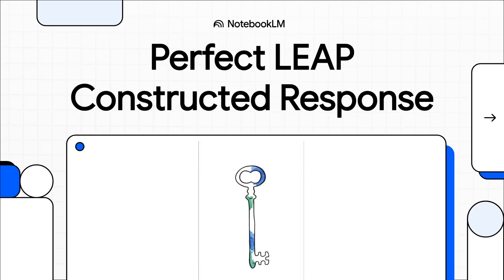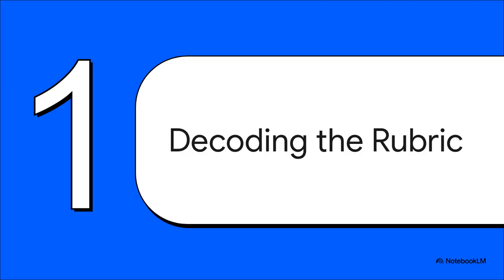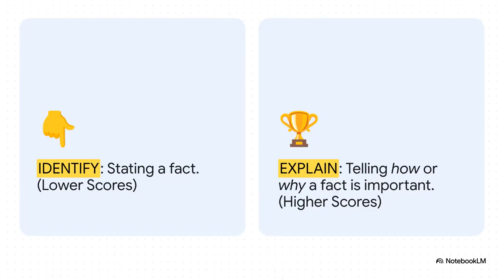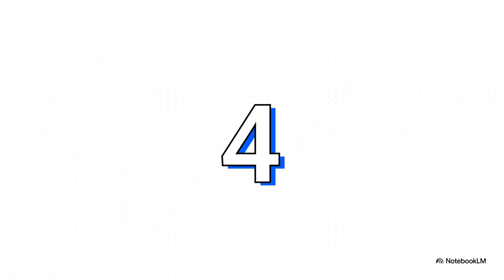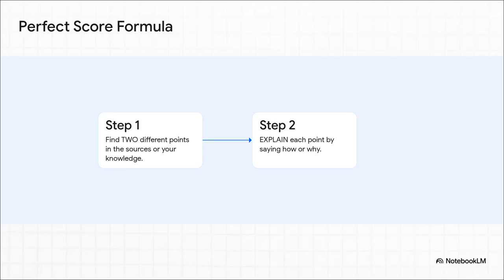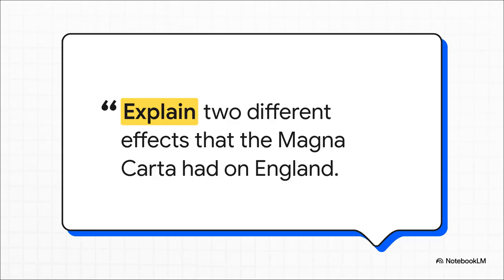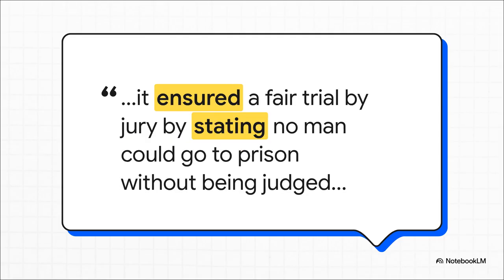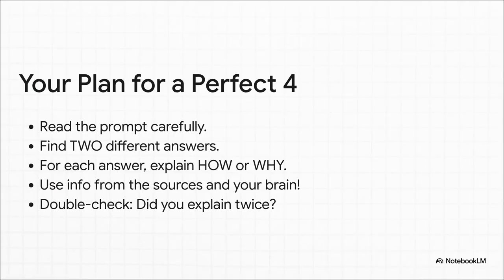Perfect LEAP Constructed Response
Step by step guide for writing the perfect constructed response for the LEAP.